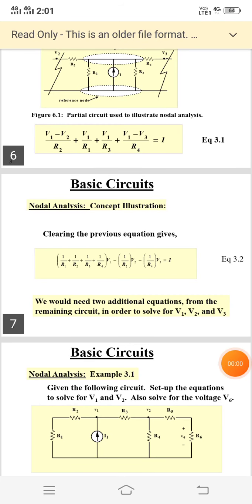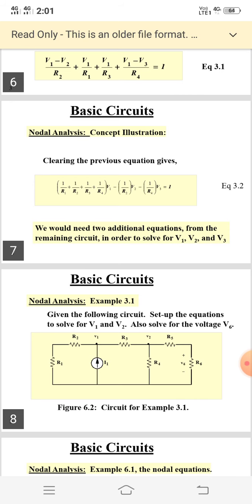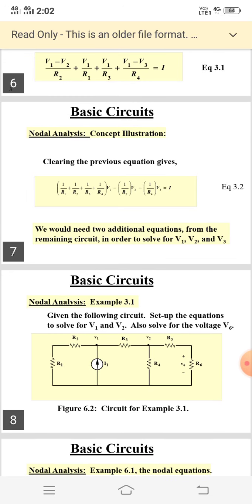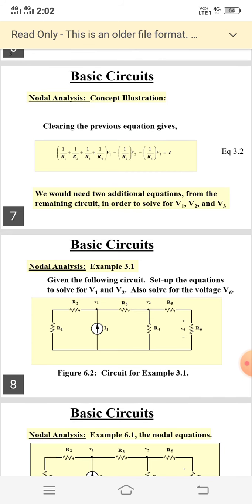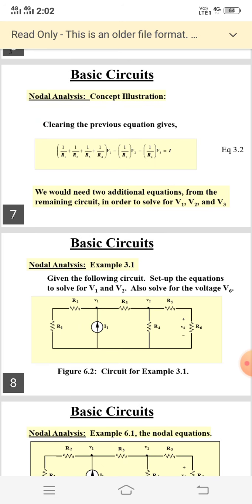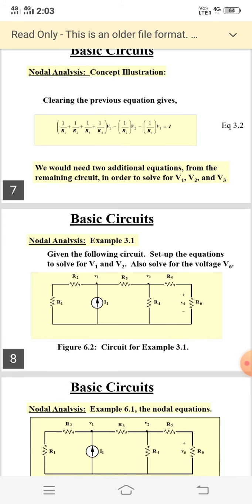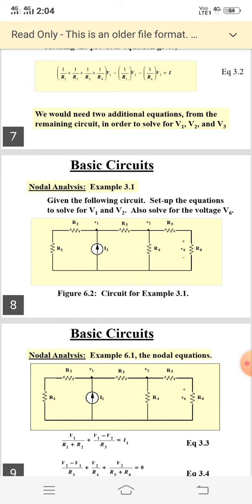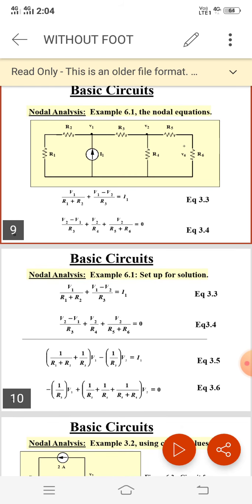UNIT 1 - BEEIE, Nodal analysis